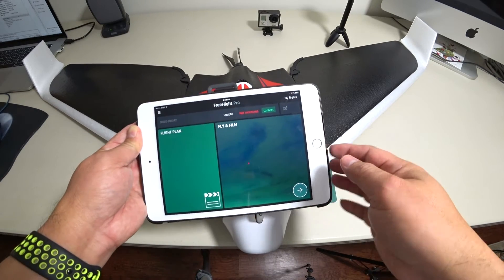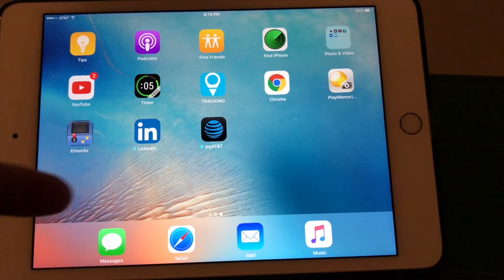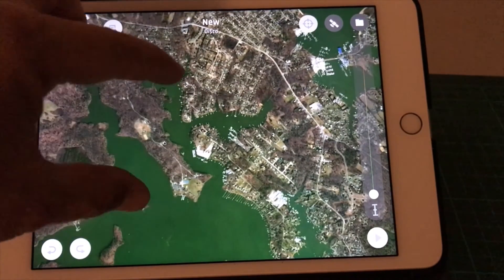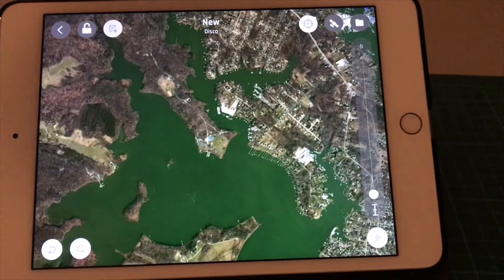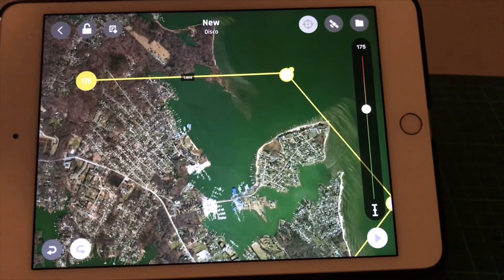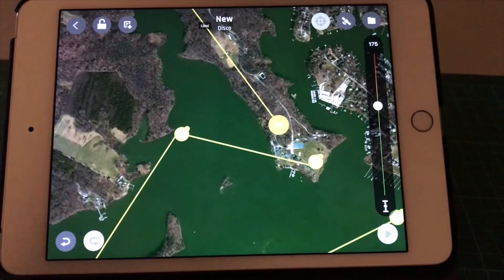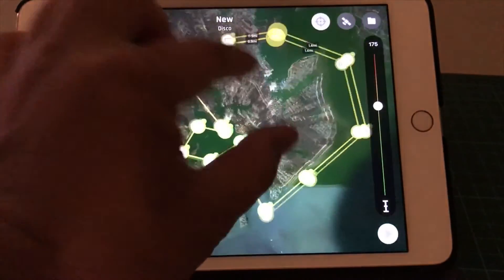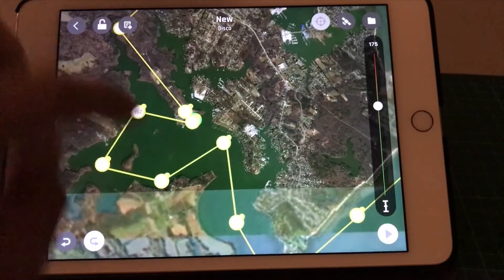Parrot Disco - How to setup waypoint in FreeFlight Pro app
In this video, I am showing you how I setup Flight Plan in FreeFlight Pro app for Parrot Disco.  This setup will give you full autonomous flying experience from take off to landing without touching your remote control.  I hope this helps and enjoy the video.